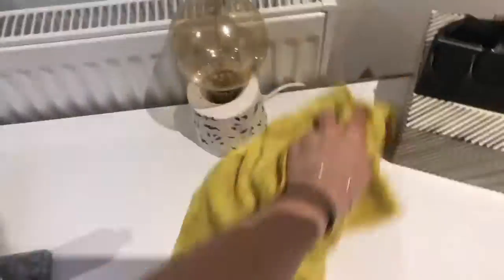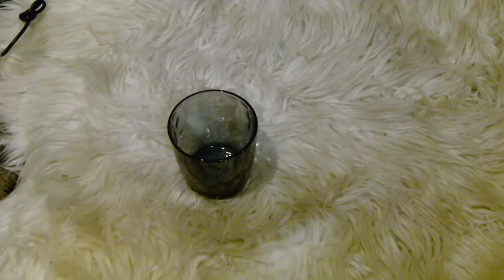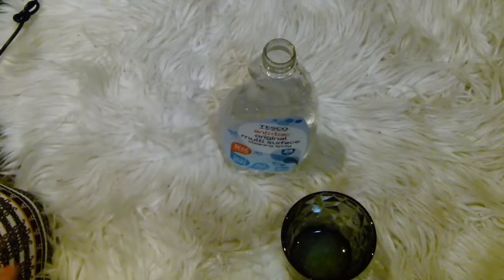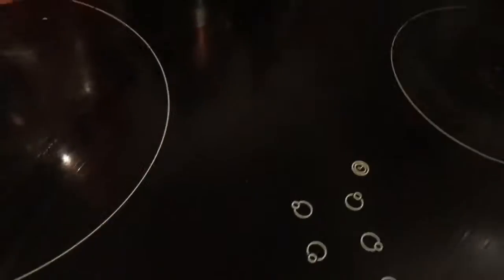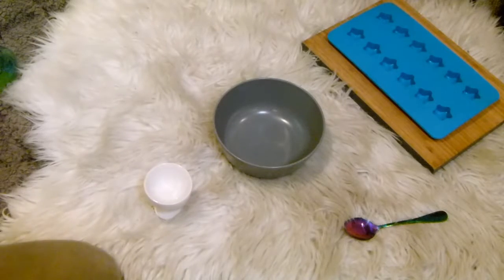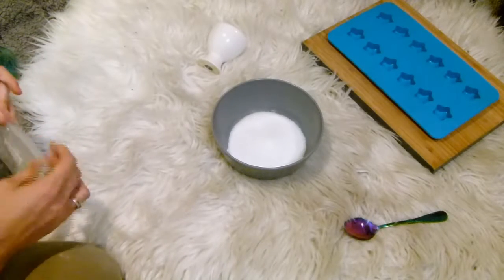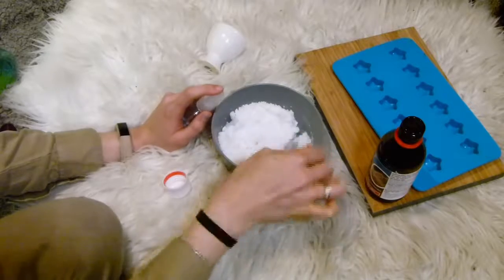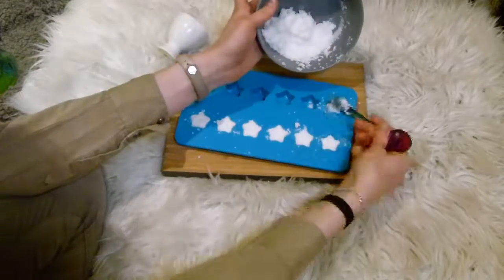DIY Cleaning Products + How I Clean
Happy Creating